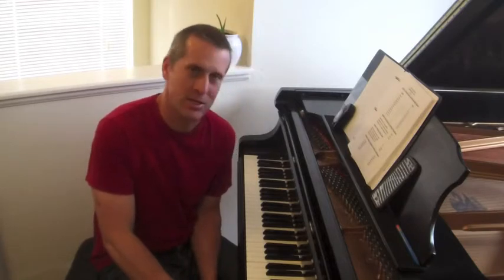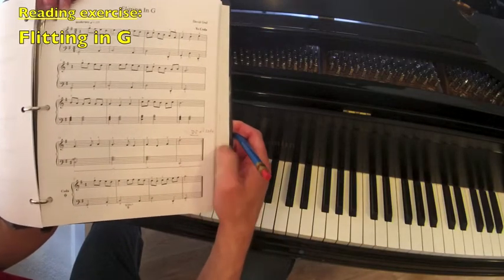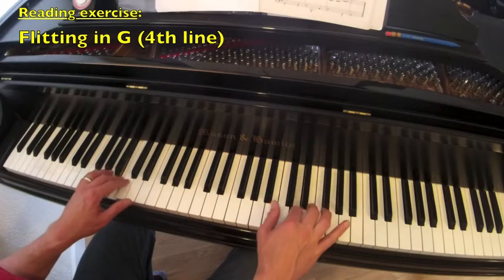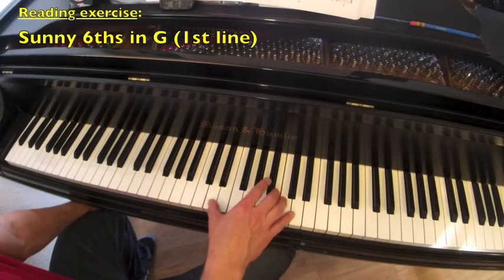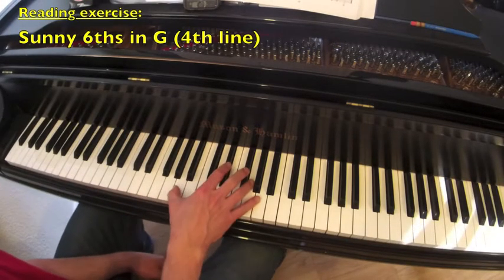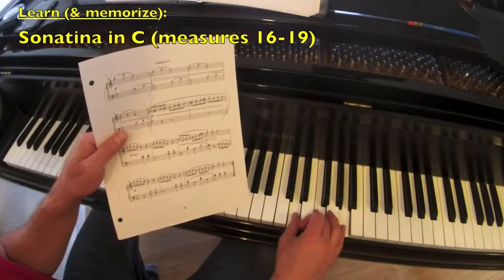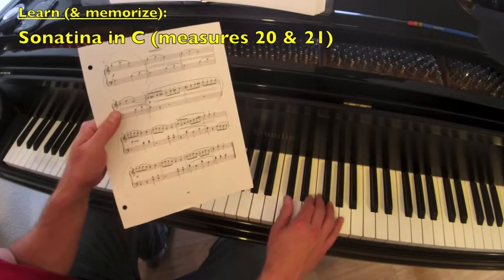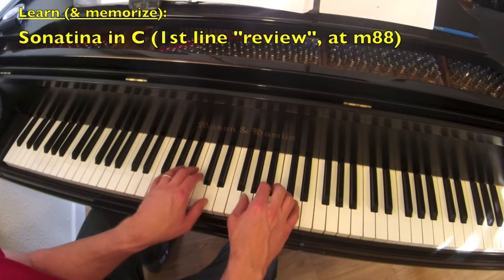Piano Skills Foundation Level 1 Lesson 3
This is Lesson 3 of the 1st Intermediate Level of the Piano Skills Foundation series of piano lessons.  To work through it, get the ebook of materials